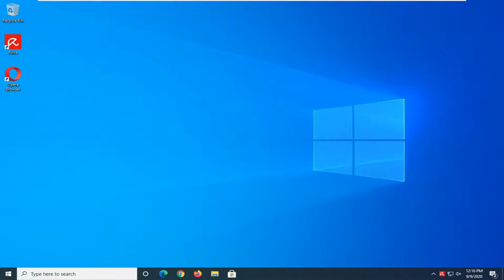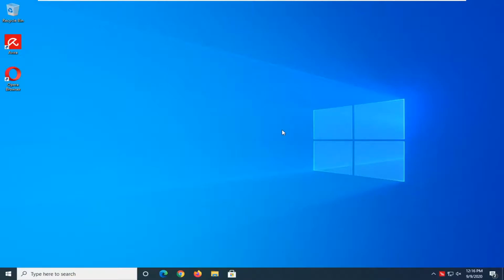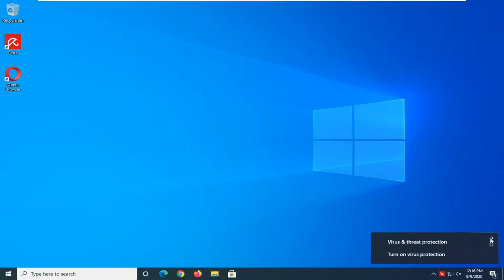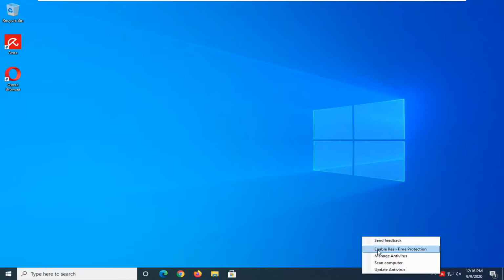How To Temporarily Turn Off Avira Free Antivirus Protection [Tutorial]